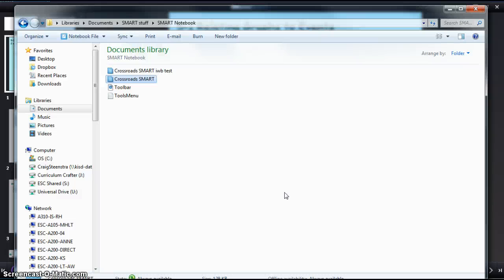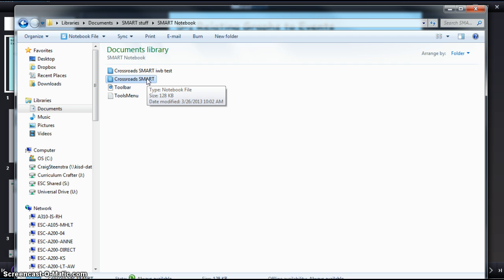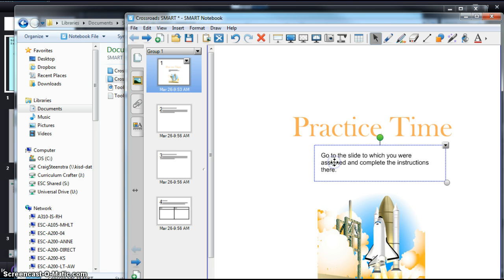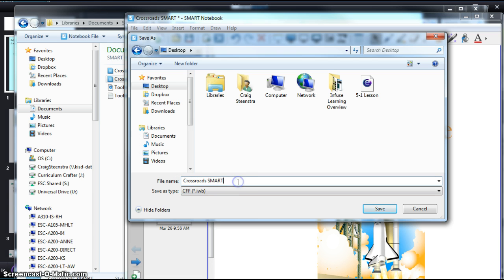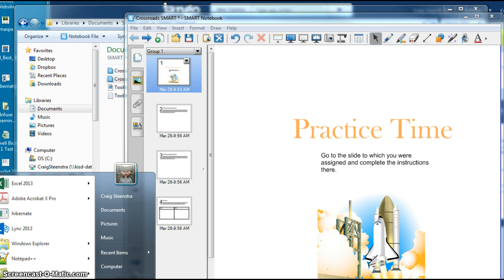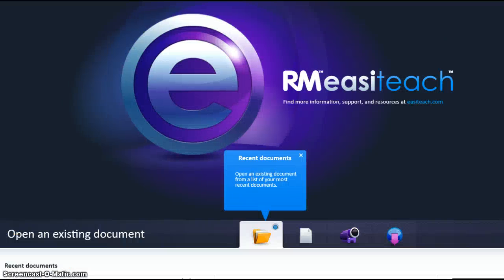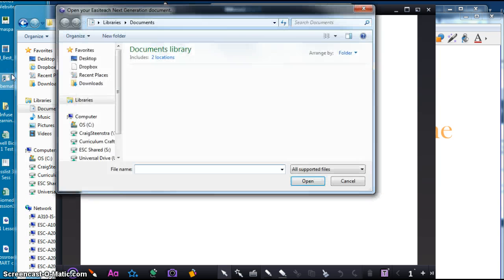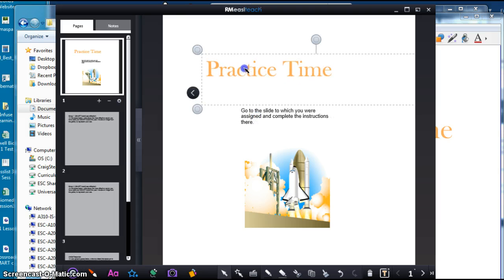Convert SMART files to iwb files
How to convert SMART Notebook files to a universal format that works with other interactive whiteboard software